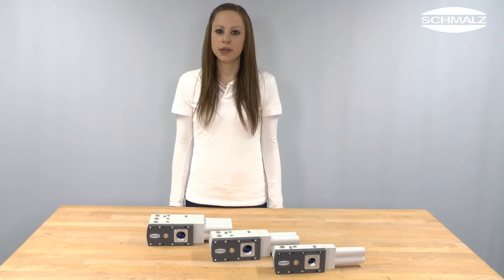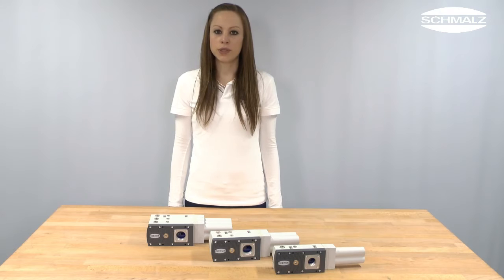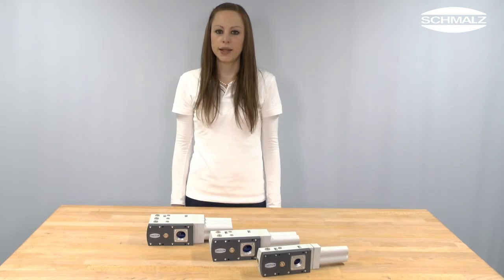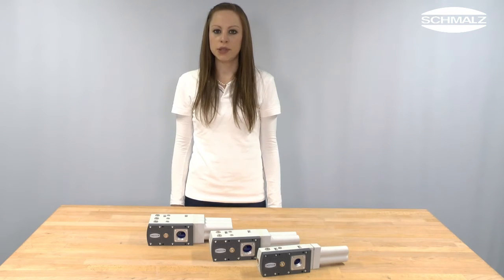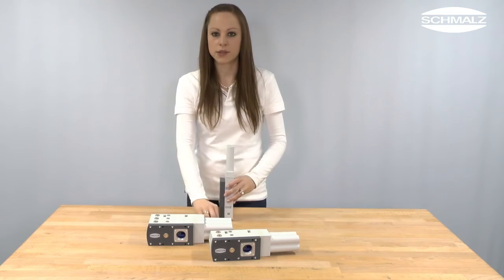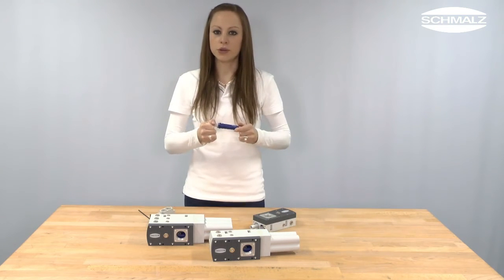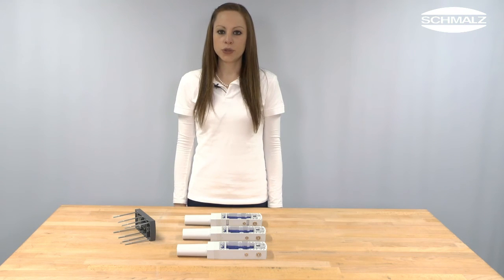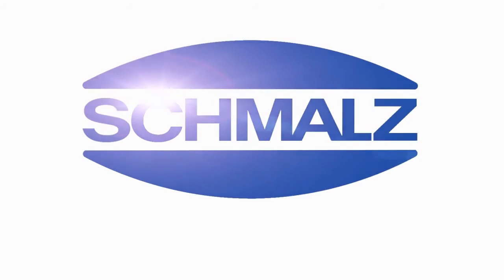Hava Tasarufu ve Yüksek Kapasite Sağlayan Vakum Jeneratörü Kolay Bakım Sunumu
Düşük Hava Tüketimli EcoPump Vakum Jeneratörü
Yüksek vakum kapasitesi
Tozlu ve kirli ortamlarda takınmamaya karşı yüksek direnç
Vakum jeneratörü kolay temizlik imkanı